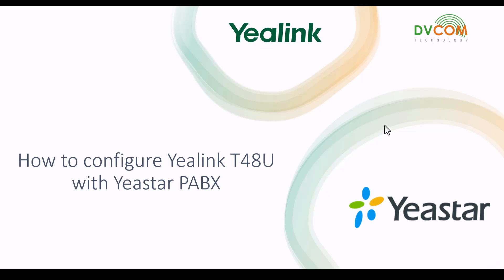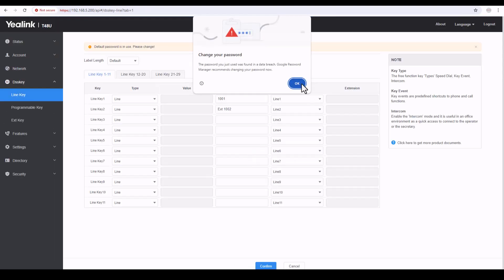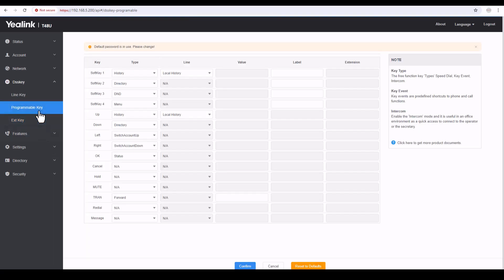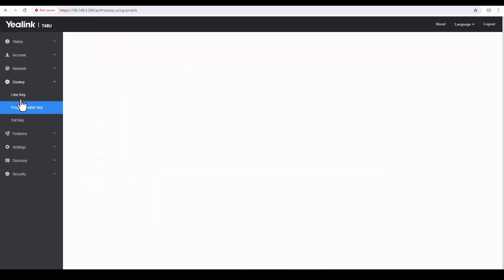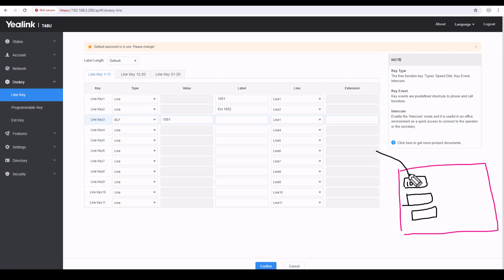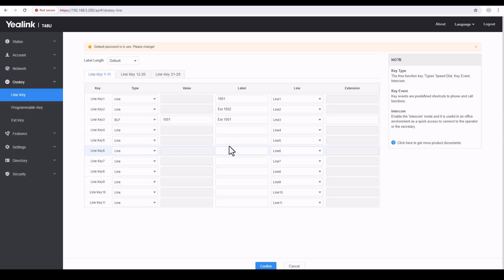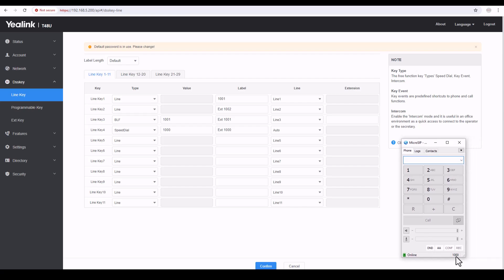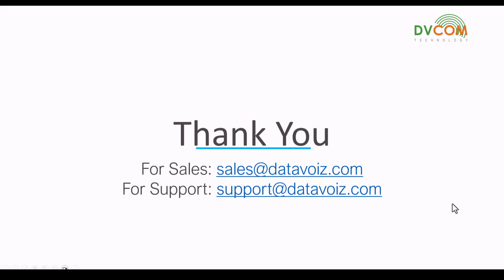How to Configure DSS Key in Yealink T48U | DVCOM Technical Lab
The Yealink T48U is a reliable device with two USB ports to expand the number of accessories available for use with the phone. Support for a USB flash drive enables call recording directly from the T48U, while the addition of the WF50 USB Wi-Fi dongle simplifies cable-free connections.

The Yealink T48U supports dual firmware images, meaning you are protected from damage due to failed firmware upgrades in the future.

To achieve more efficiency, you can easily add up to 3 EXP43 expansion modules for easier handling of large volumes of calls. The Yealink T48U takes your phone and reception capabilities to the next level.

Elevate your communication experience today!